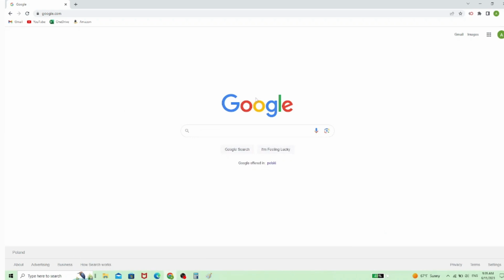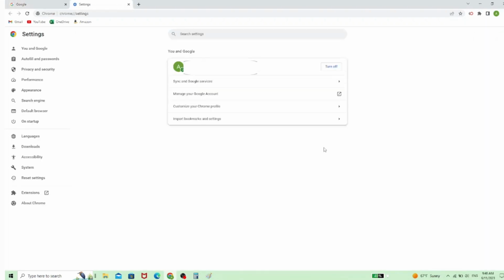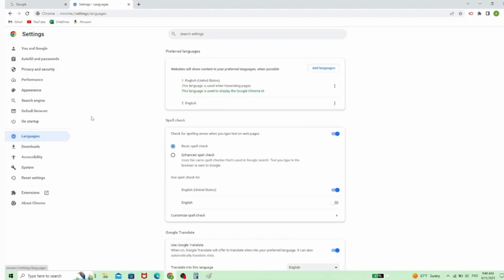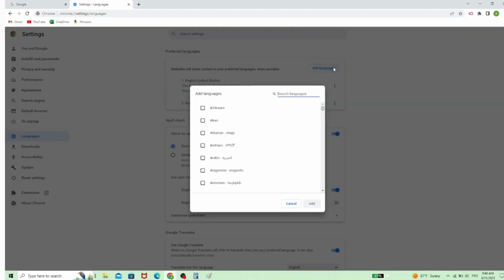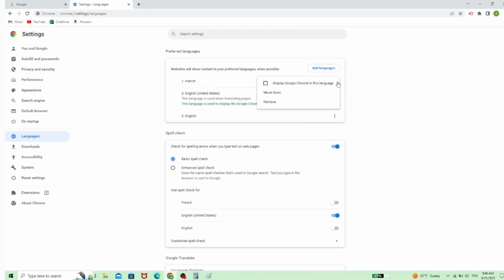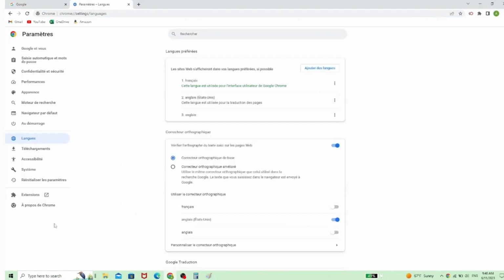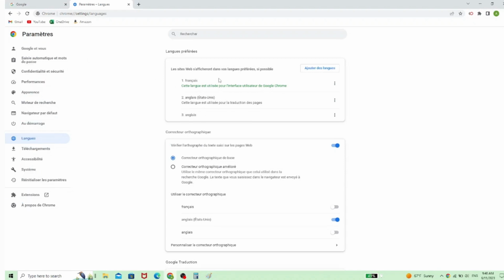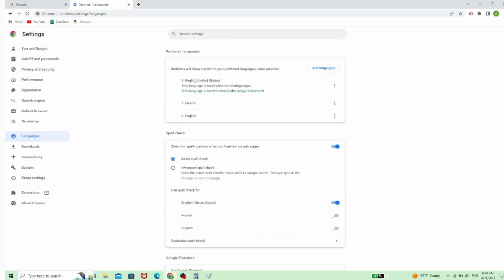The Easiest Way to Change Language in Google Chrome (2024)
The Easiest Way to Change Language in Google Chrome

Learn how to change language in Google Chrome. Watch this super helpful tutorial to learn how to do it!